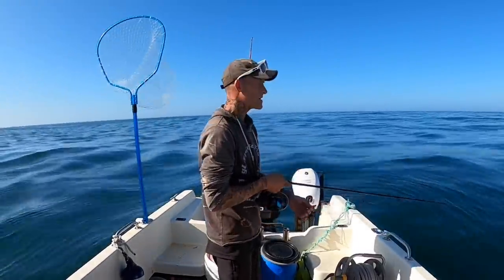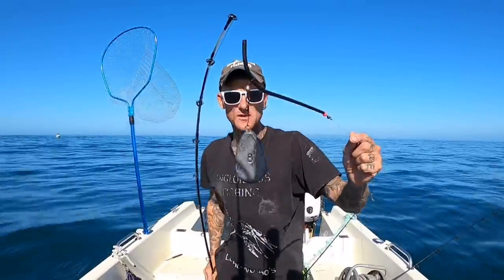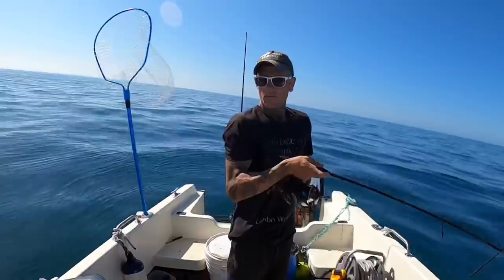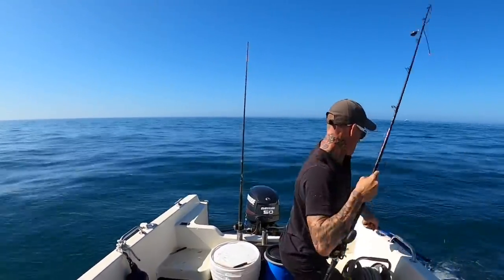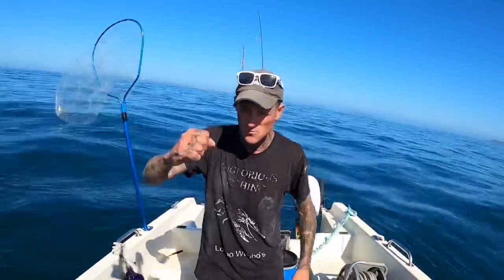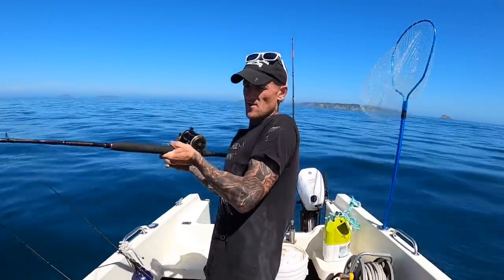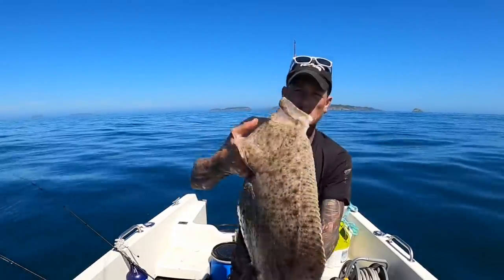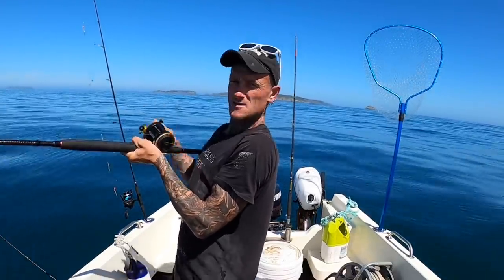Big Turbot Caught Drifting Sandbanks On My Fishing Boat - Big Shark Snaps Off!!!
Big Turbot Fishing - Drifting Sandbanks Around Sark On My Fishing Boat - Big Shark Snaps Off!!!